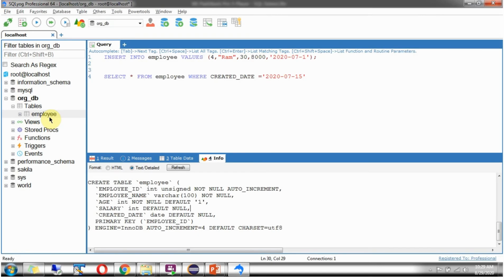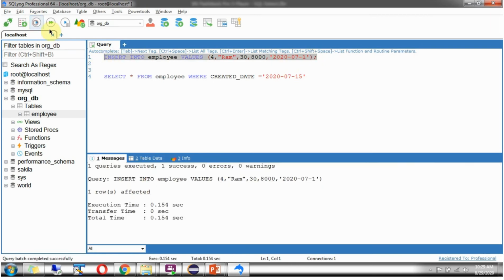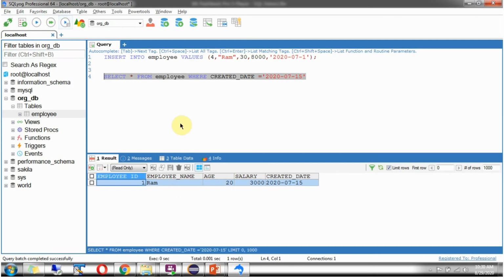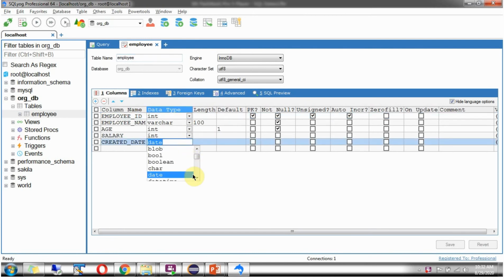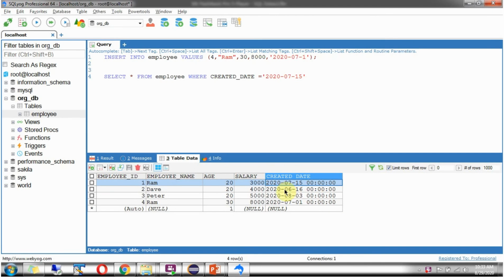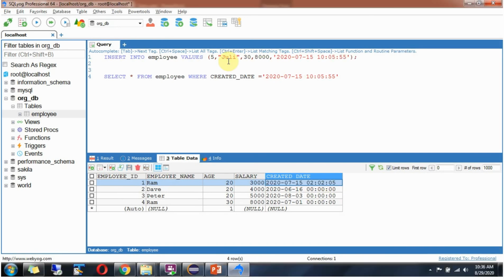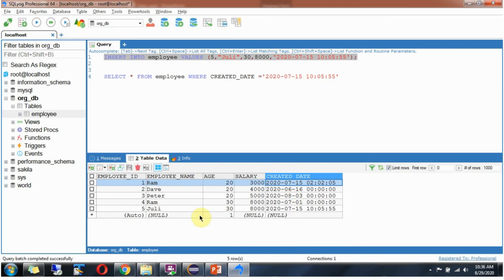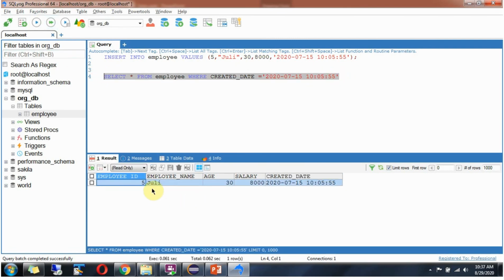How to use Dates in SQL? | SQL Tutorial For Beginners | Learn SQL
Welcome to our SQL tutorial for beginners! In this video, we explore how to work with dates in SQL, an essential skill for managing and manipulating date and time data within databases. Understanding how to use dates in SQL is crucial for various applications, from tracking events to generating reports based on specific timeframes.

In this tutorial, you'll learn:
- How dates are represented and stored in SQL databases, including common date and time data types such as DATE, TIME, DATETIME, and TIMESTAMP.
- Basic SQL functions for working with dates, such as DATE(), NOW(), CURDATE(), CURTIME(), and TIMESTAMP().
- Practical examples demonstrating how to insert, retrieve, and manipulate date values in SQL queries.
- How to perform date arithmetic and use date functions like DATE_ADD(), DATE_SUB(), DATE_FORMAT(), and DATE_DIFF().
- Techniques for handling timezone differences and formatting date outputs according to your application's requirements.

By the end of this video, you'll have a comprehensive understanding of how to effectively utilize date functions and data types in SQL to manage date-related operations and enhance database functionality.